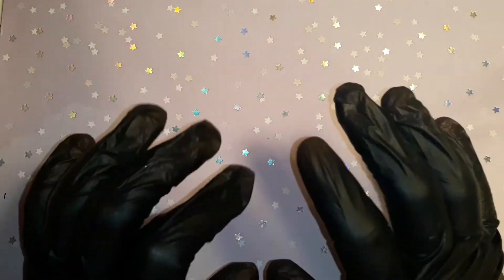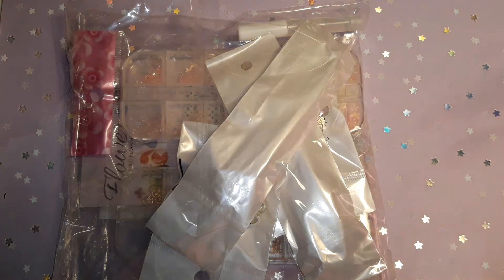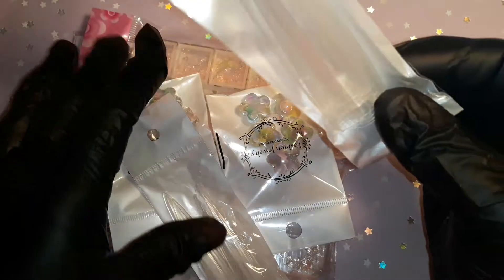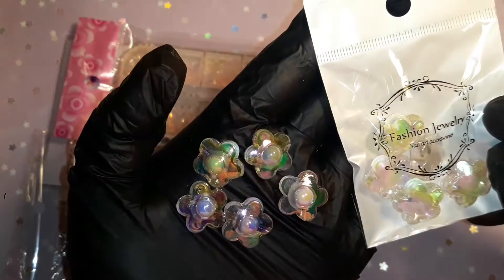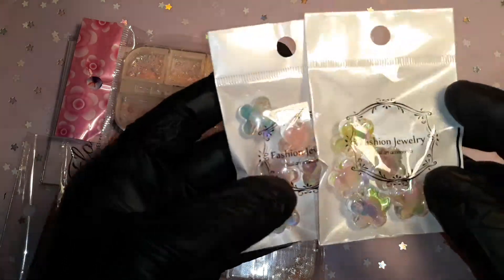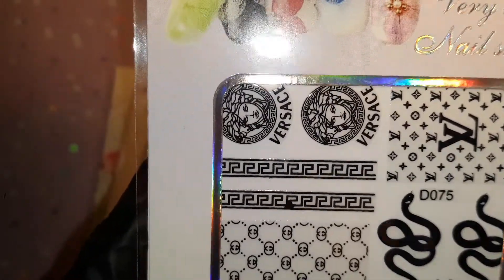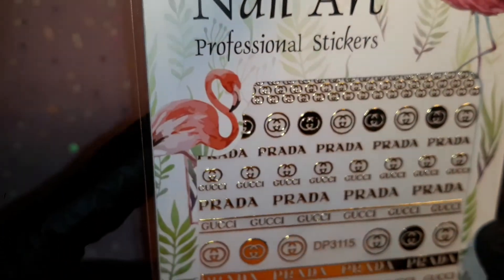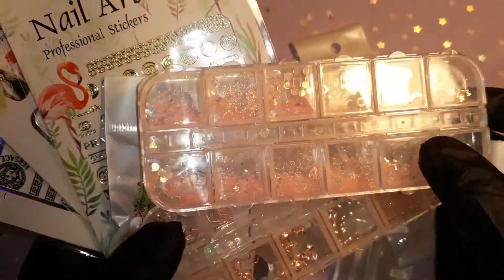House of Suppliez Monthly Nail pack, nail art, nail supplies unboxing!!!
Hello My Nail-o-holics, if you are new to my channel my name is Jennifer and Welcome.  For my continuous Nail-o-holic Peeps WELCOME BACK and thank you for being here once more!!!

Today I will be "unboxing" the House of Suppliez monthly mystery pack.

THANK YOU FOR ALL THE LOVE AND SUPPORT YOU GUYS SHOW ME EVERYDAY!!!